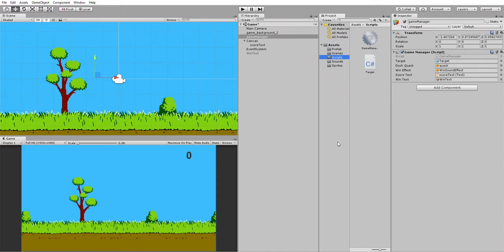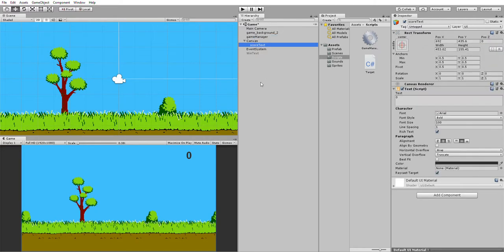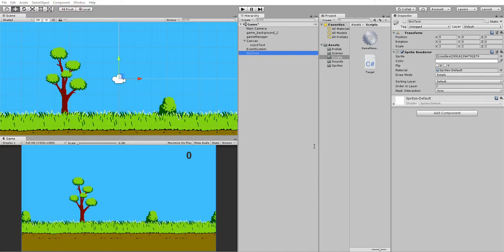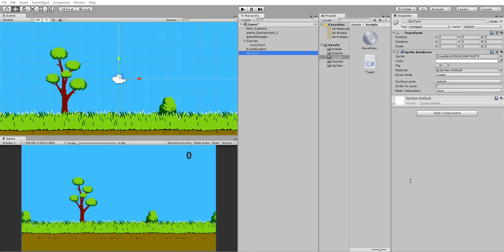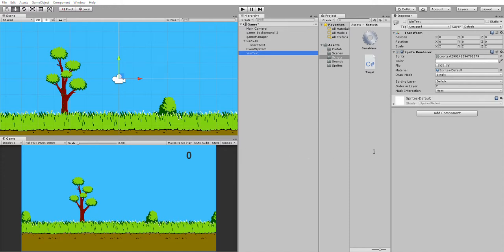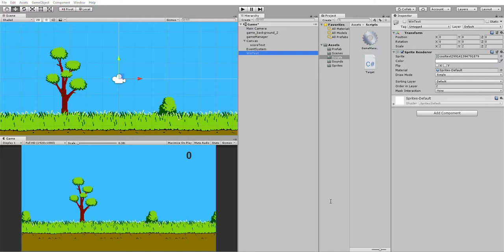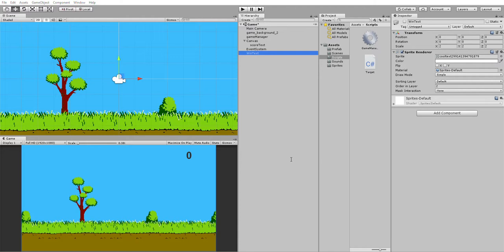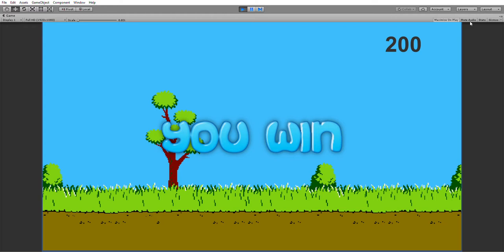Unity Duck Hunt - quick build 1 hour challenge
I set myself a quick game development challenge to create a basic - proof of concept Duck Hunt homage game. Here are the results